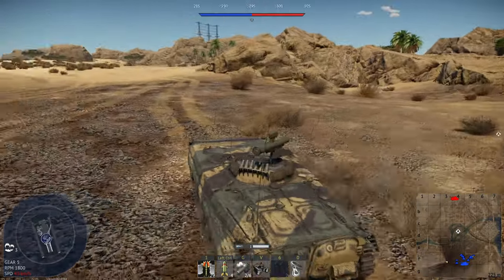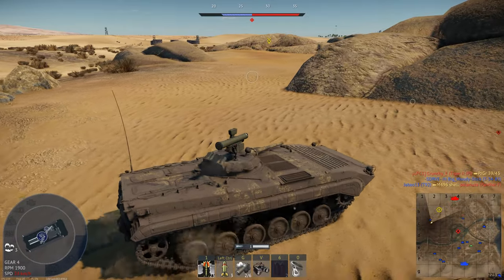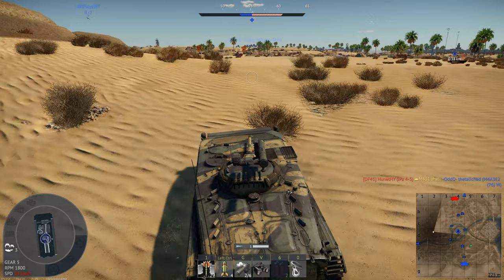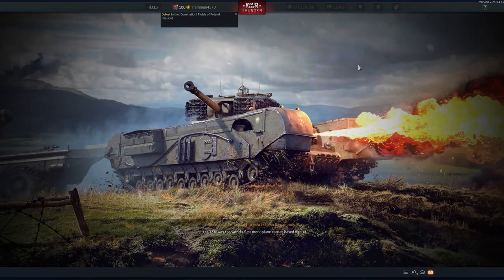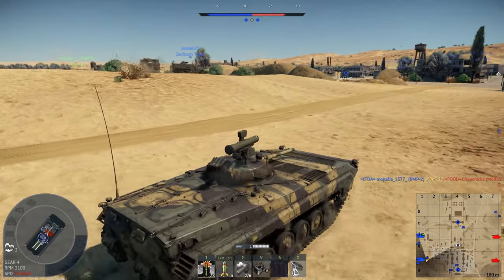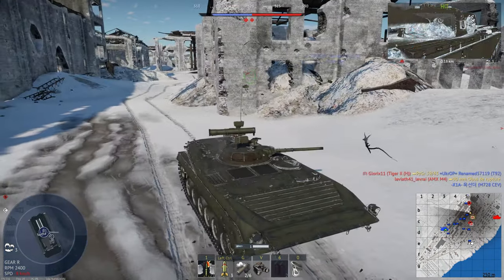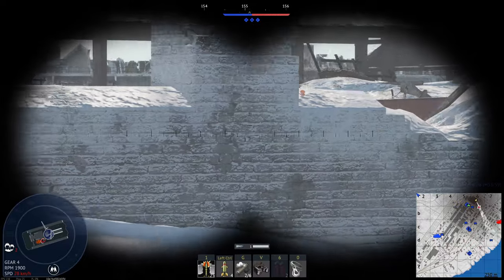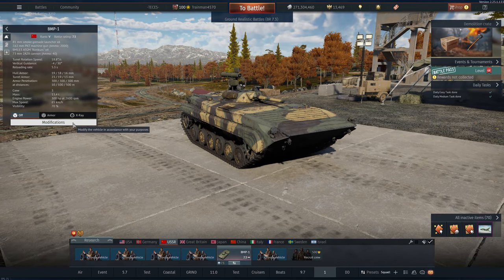BMP-1 || THIS TANK WILL BE NERFED (War Thunder)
Hi I’m Armoured Potato, I make War Thunder content and upload usually every other day when I feel like it.
The BMP-1 is a 7.3 soviet light tank. It is equipped with a 73mm recoilless gun as well as four mouse guided ATGMs. In the next update, most guided ATGMs will be nerfed, this is my reasoning for my title for this video. The BMP-1 itself is a very fun tank to play, having a very short reload on it's gunn and the ATGMs being very destructive when they hit is also very nice. Of course, sometimes the gun does no damage because of it's small calibre, but that is to be expected from Gaijin.

military tank
military vehicles
war thunder tank rb
thunder
war thunder ground forces nuke
light tank
BMP-1
BMP-2
BMP
infantry fighting vehicle
ifv